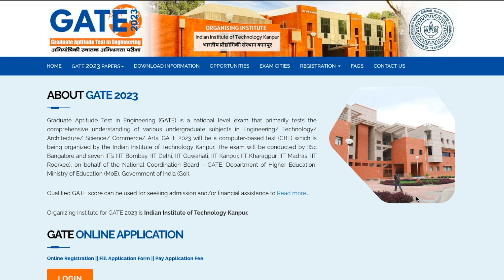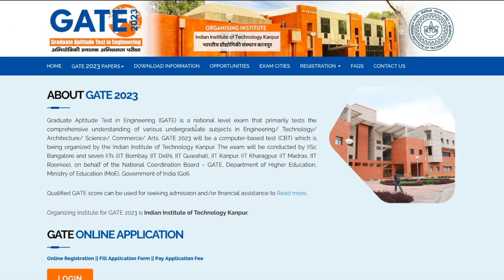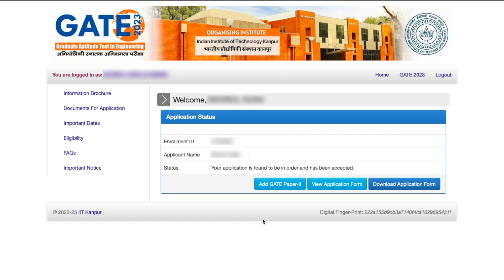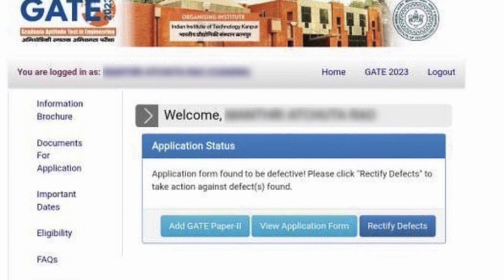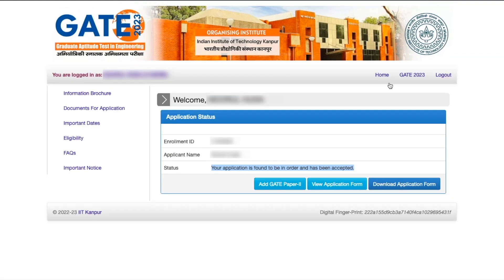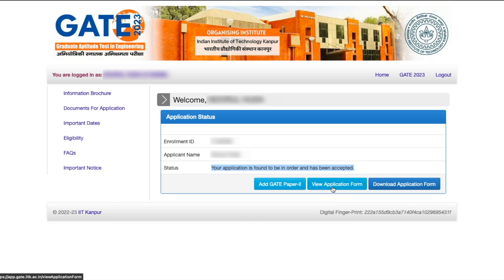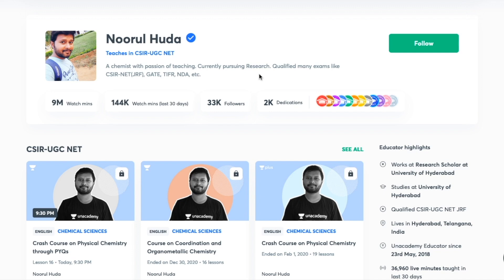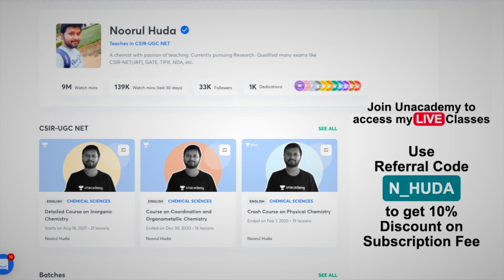GATE 2023: Check Whether Your Application Form is Accepted or Not | Corrections in Application Form